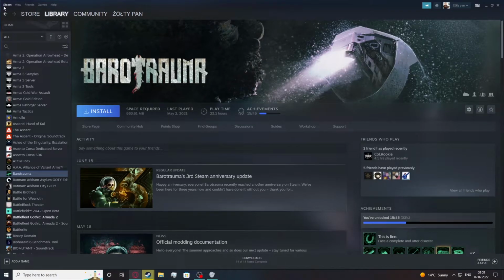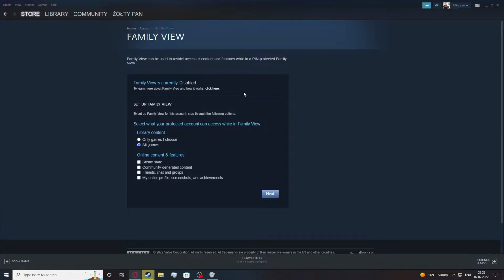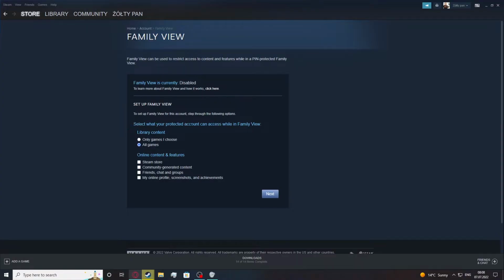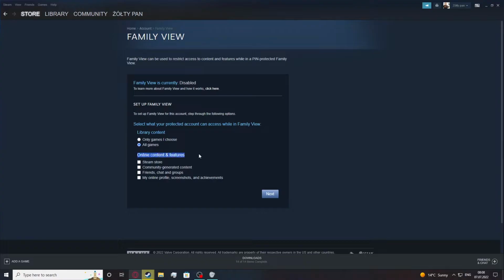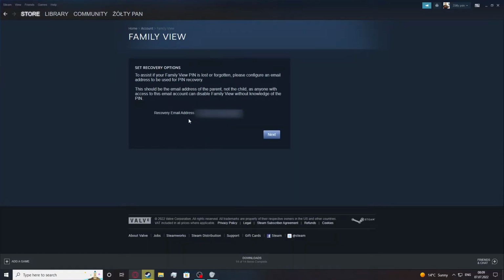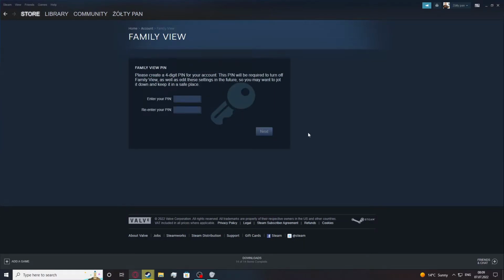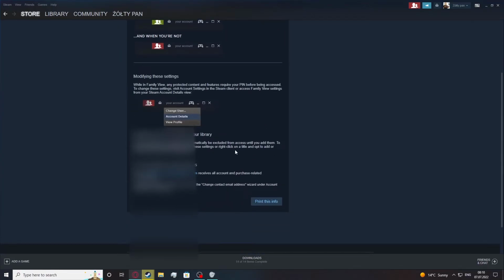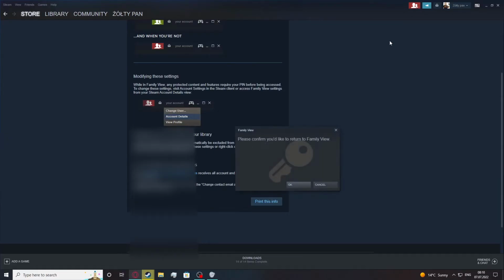Steam 2022 - How To Setup Family View | Parental Controls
If you want to get family view enabled for steam in 2022, with this video you can learn how to do it. By following our Instructions video you'll see how to easly activate family view on Steam 2022. You can find more useful guides on our YouTube channel HardReset.Info! if you have any problem with any kind of device like Smartphone, Smartwatch, Headphones, Routers, Smart TV, etc... solution should be there!

How to setup family controls on Steam ?
How to setup family mode on Steam in 2022 ?
Family control on Steam 2022 ?
How to setup 2022 Steam for child?
Can i add child control on Steam Client ?
Family view Steam ?
Steam activating family mode ?